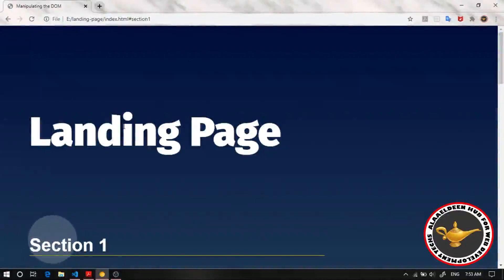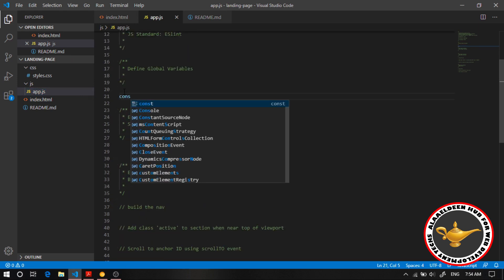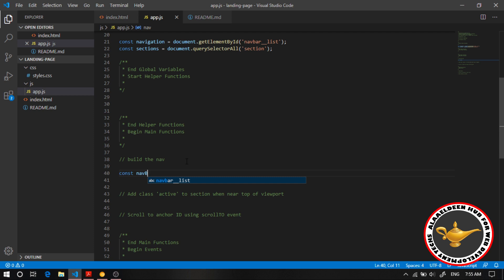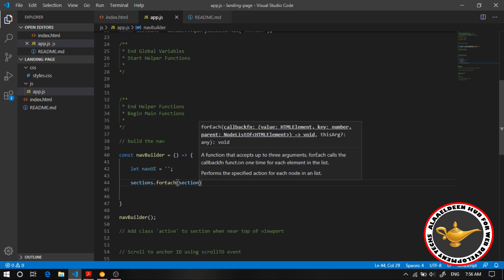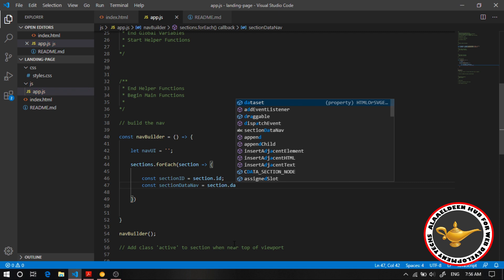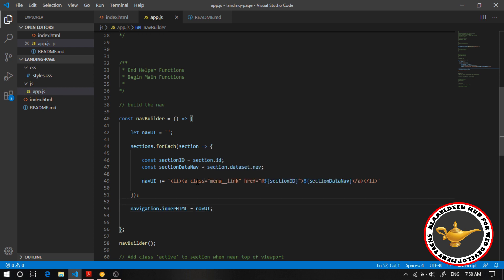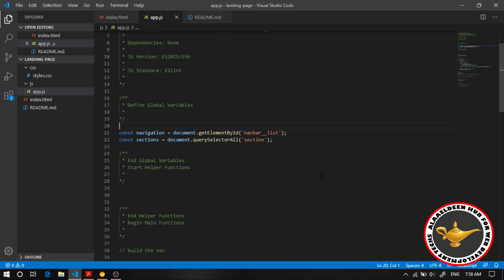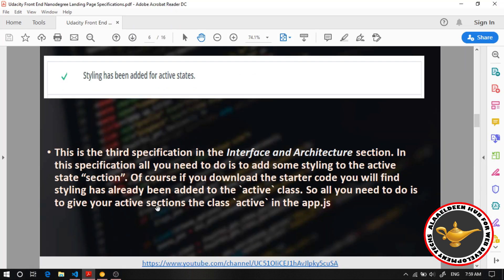Landing Page JavaScript Implementation Part 1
welcome to the second video on the Landing Page Project. in this video we will implement the first specification of the javascript section. the first specification in the landing page behavior section. so basically this will be considered as the first implementation for the javascript section.

you can access the landing page project on our github account through the following